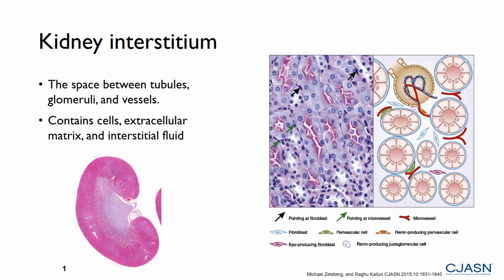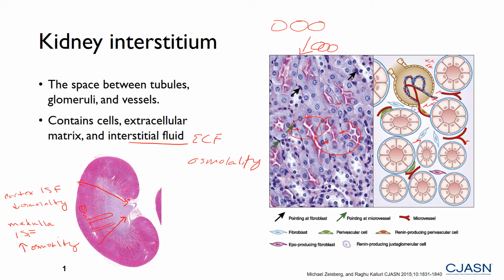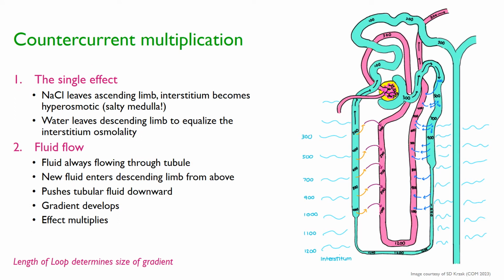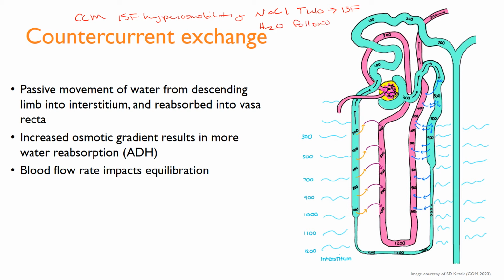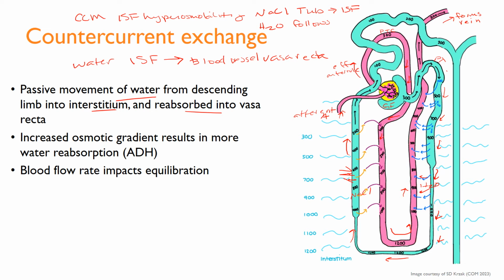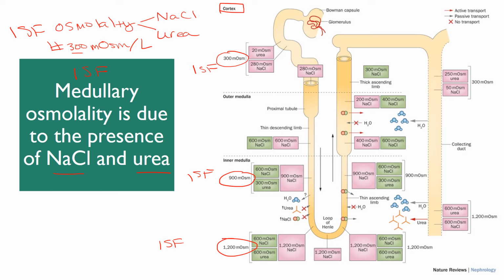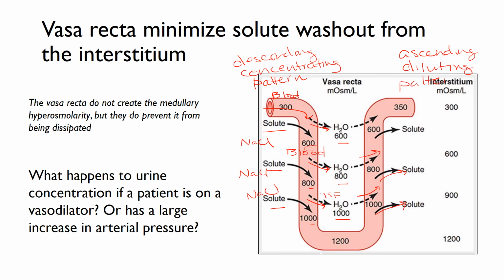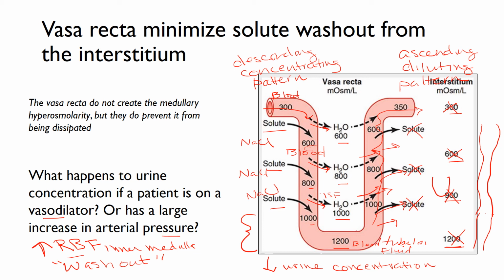LO 4 - Renal transport mechanisms (Pierce)